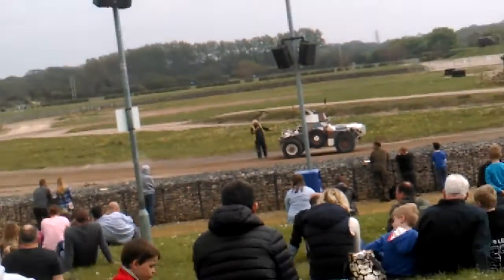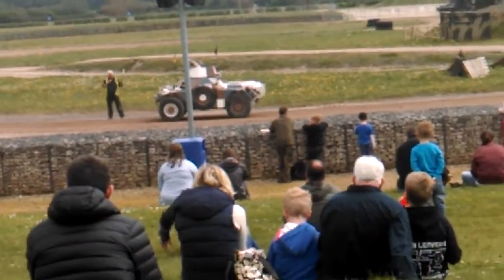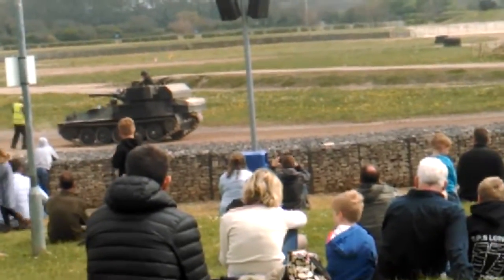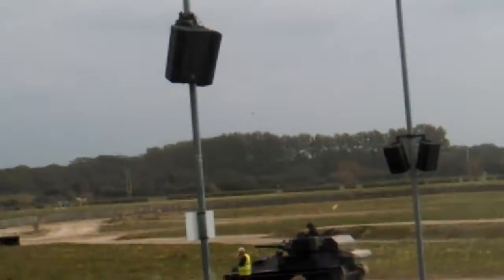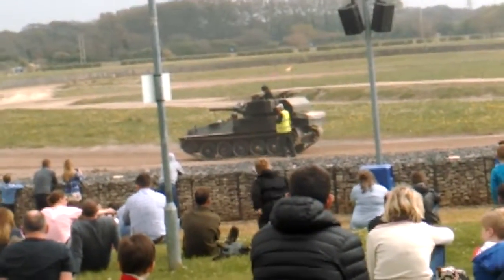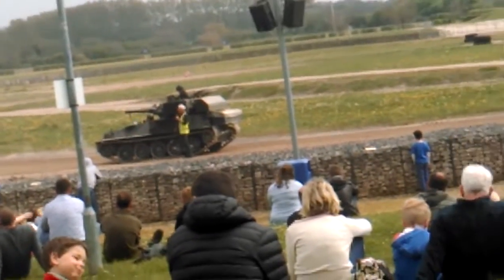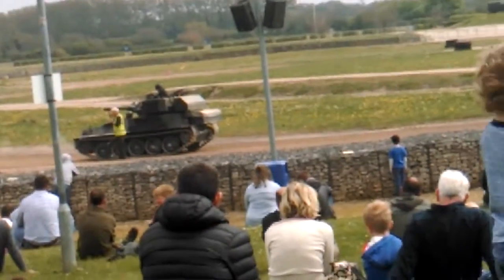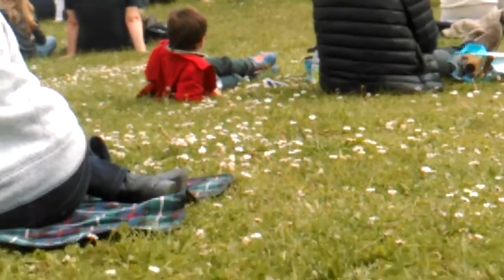The Tank Museum Adventure Part 1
Originally recorded the 21st of April 2017